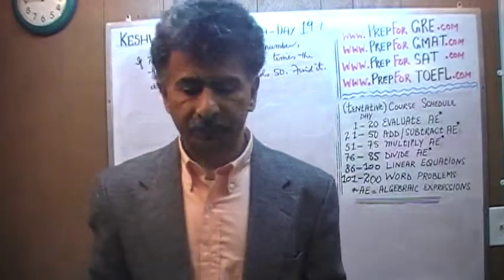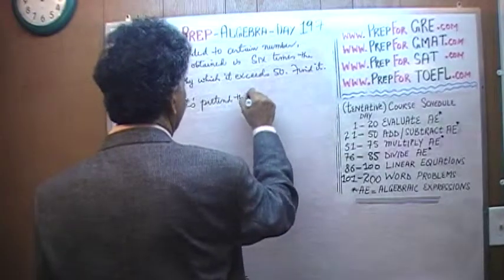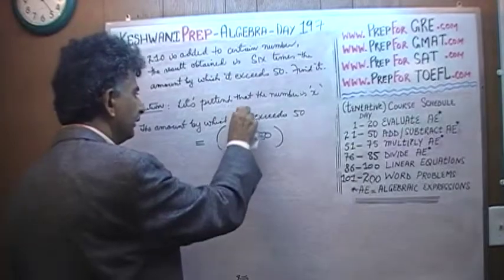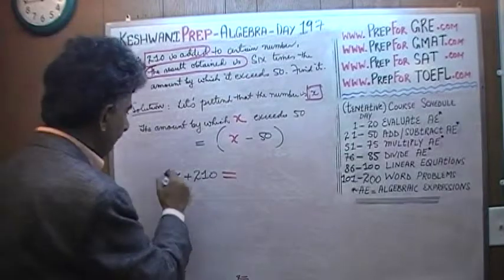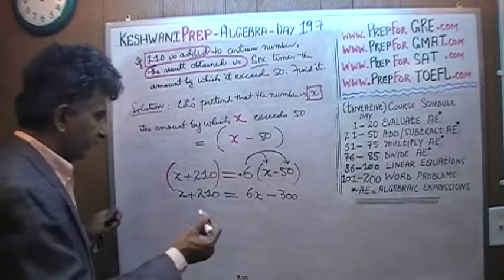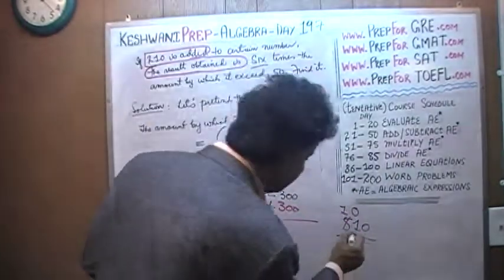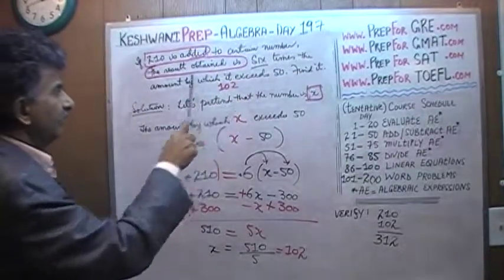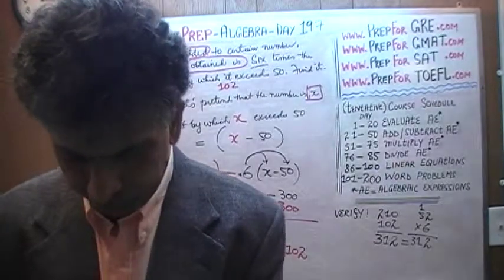Algebra Help Day 197 Word Problems - Prep Tutor via Skype - ACT, SAT, GRE, GMAT, TEAS, TOEFL